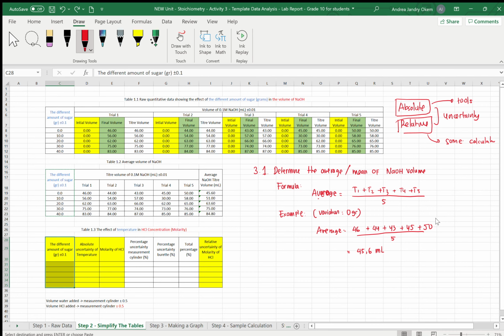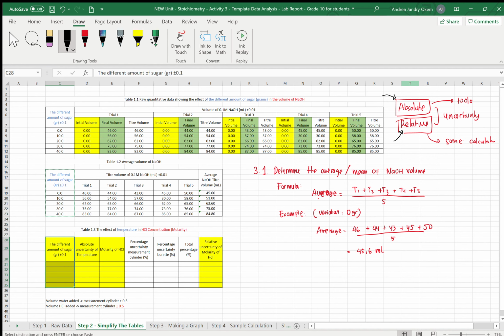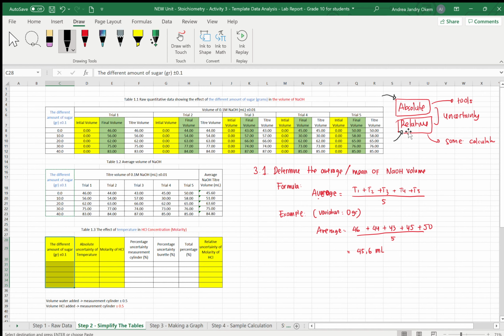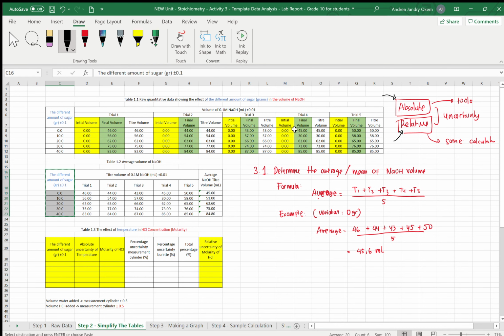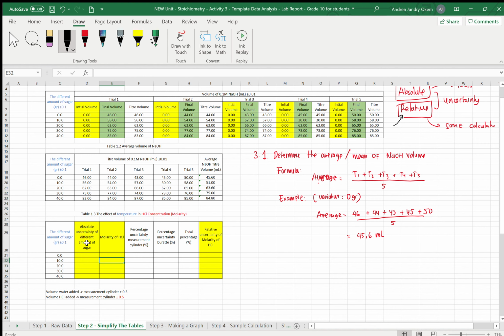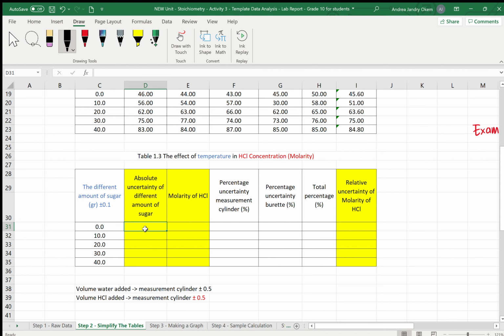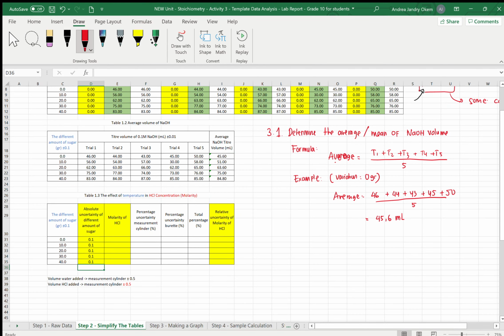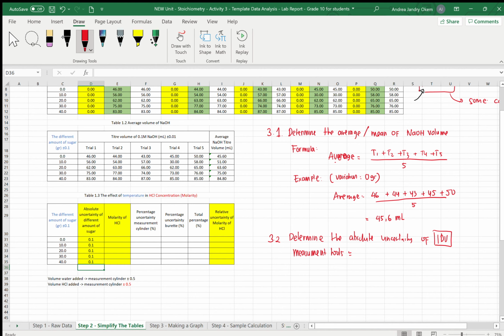Part 4 How to determine absolute uncertainty of IDV